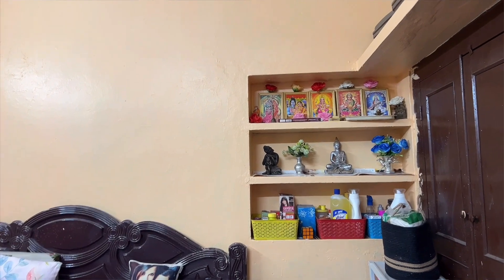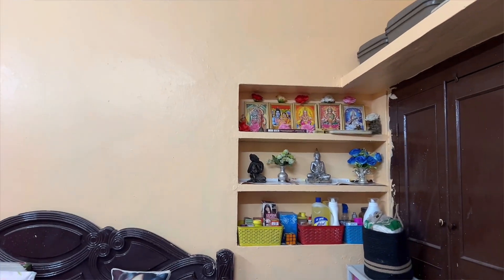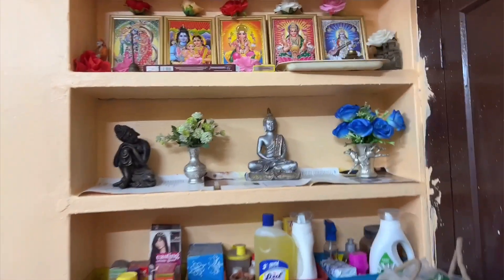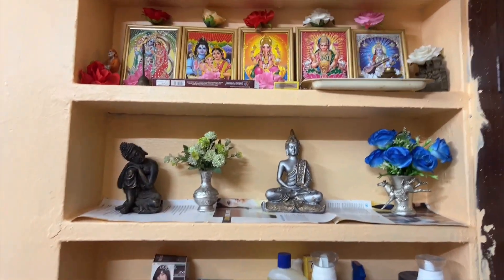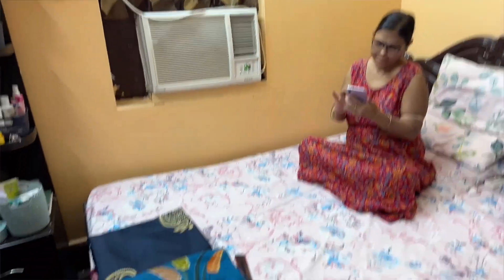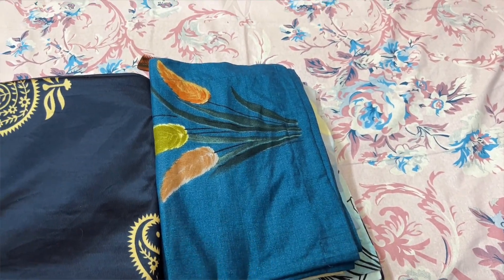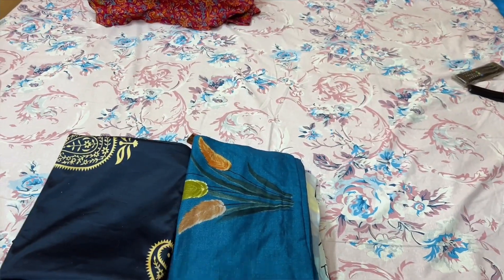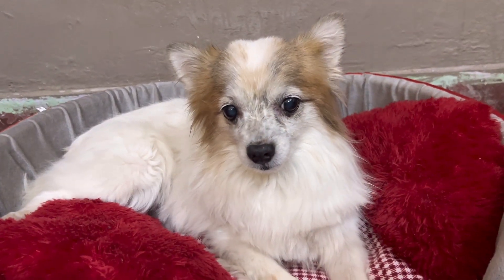The Unexpected Twist in Our Life: Our House Transformation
lifestyle blog lifestyle bloggerlifestyle vloglifestyle amrit maanlifestyle vloggers youtube  vlog channel lifestyle vlogs indian lifestyle lifestyle snaps home tour lifestyle snaps videos lifestyle snap youtube channellifestyle tales vlog the lifestyle tales lifestyle snaps daily routines